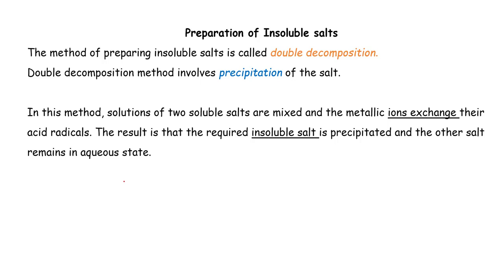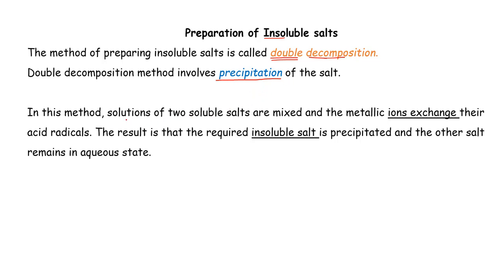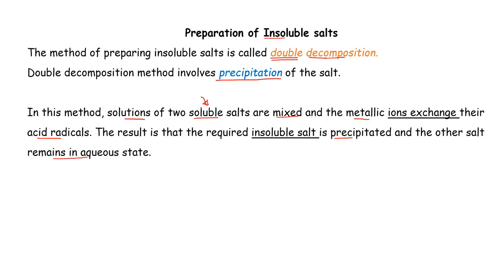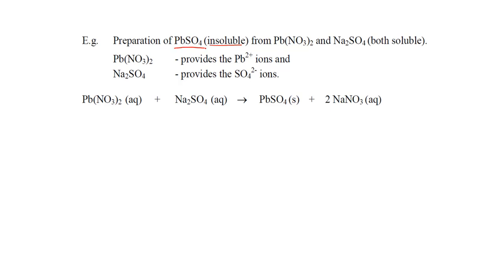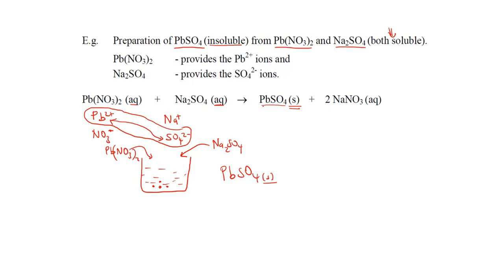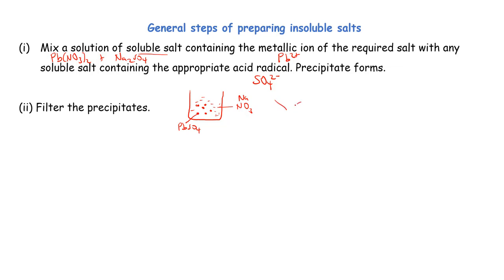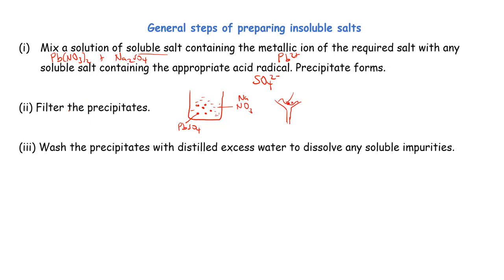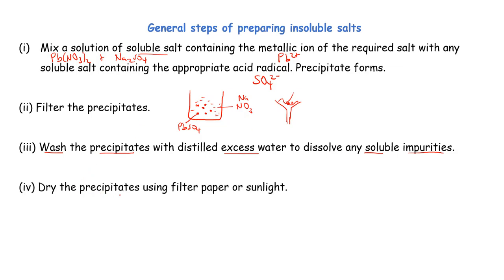Preparation Of Insoluble Salts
We discuss the general steps followed when preparing insoluble salts. We use lead(ii) sulphate as the example. Two soluble salts are mixed together to form the insoluble salt. In this case they are led nitrate and sodium sulphate. the precipitate is then filtered, washed with distilled water and then dried with a filter paper or sunlight